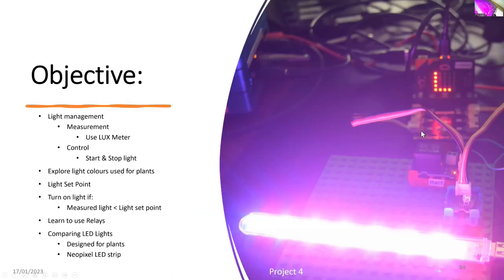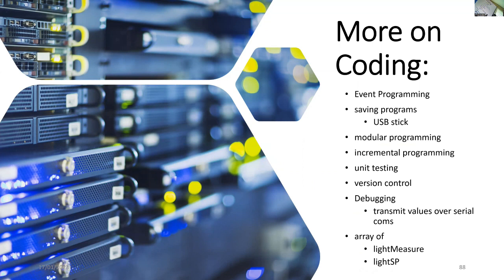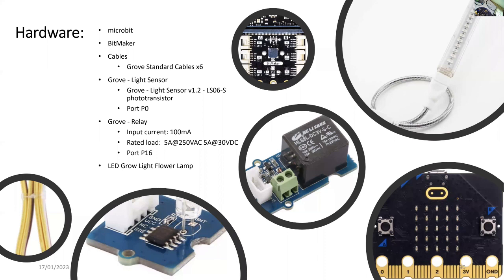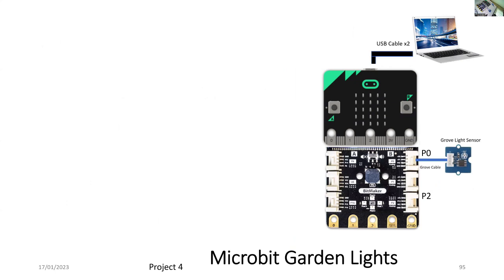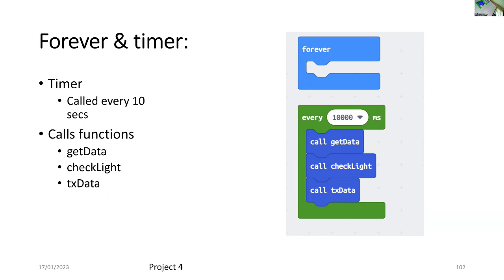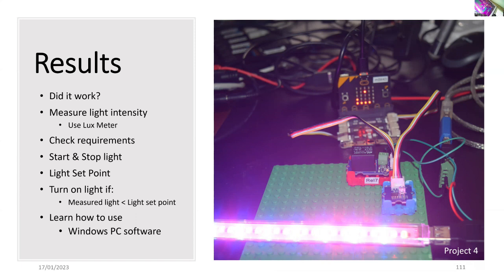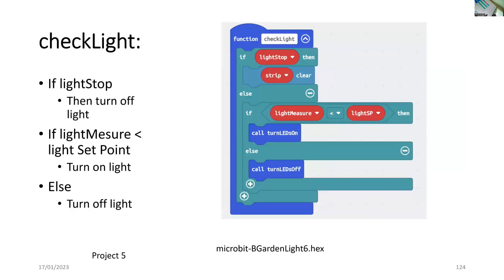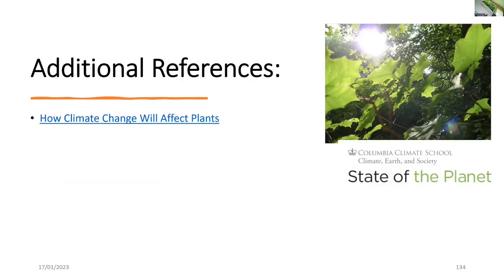microbit & the garden - Part 2/2: Light Control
This video is a presentation of Part 2 at the Blacktown Library workshop on " microbit in the garden". It is about light management and control. Part 1 was about be moisture measurements and water control and this is also included in the same workshop & the video is also on Youtube. It was published yesterday.

In addition to six  projects there is also demos of using computers, sensors and actuators in the garden. Three of the projects are for light management and this builds up from a simple project (Project4) on manual light control with Plant LEDs to light control with neopixel LEDs using the neopixel strip from the BitGadget kit (Project 5) to finally Project 6 where full control and display of light exposure and set light point are used.

Students can also measure the light intensity with either a Sekonic i-346 Light Meter or a light meter based on M5Stack M5StickC with a Dlight HAT. Does the microbit light control make any difference?

While microbit is used for computer control, Grove electronics are used for sensors and actuators. All projects use the Grove analog light sensor connected to Port 0 of microbit. It connects to BitMaker from the BitGadget kit via an extended Grove cable. BitMaker connects to Grove components and microbit.

Take care if using Version 2 of BitMaker as Seeed Studio has reverses the ports on the combination of the ports on the  Port 15/Port 6 socket.

Microsoft Makecode is used for coding.

Safety is also emphasized in all projects and students can turn the Plant LEDs toward table top so as not to see bright lights during project development. The projects work on the desktop but a second stage involves reconfiguring all projects to work in weatherproof enclosures  in the garden and M5Stack computers such as the ATOM or M5StickC computers take over from microbit. ATOM & M5StickC also publish to our home MQTT server and Home Assistant.

This presentation and workshop will form the basis of a series of sessions on "microbit in the garden" for all STEM clubs (Chatswood HS, Blacktown & Parramatta Libraries) in Term 4, 2023